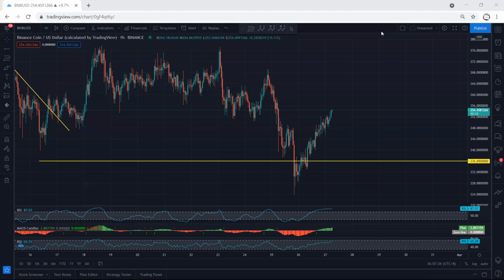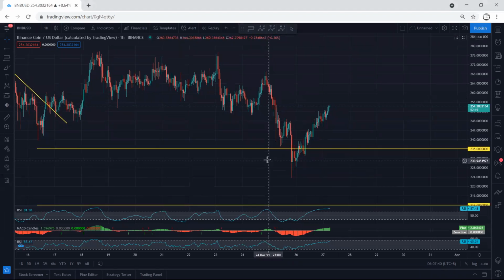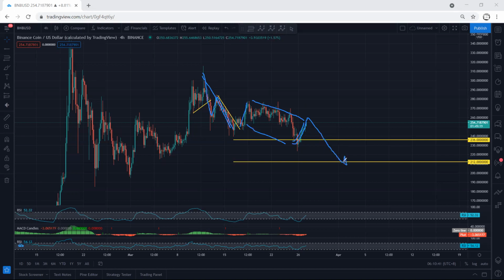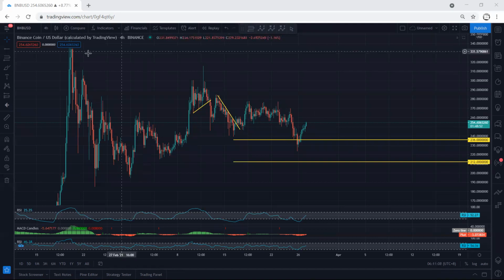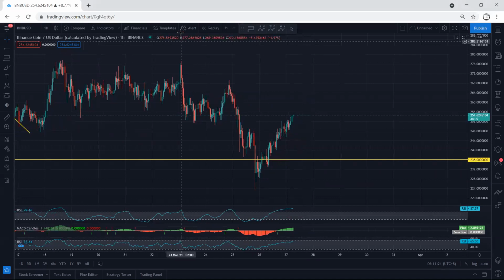Binance - BNB Technical Analysis for March 27, 2021 - Binance Coin